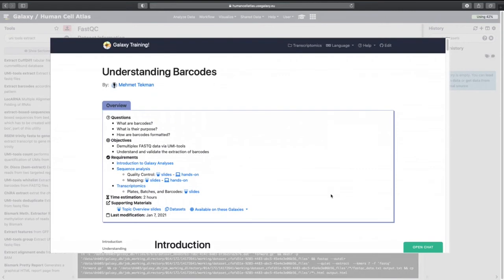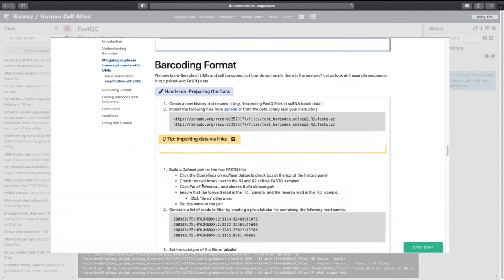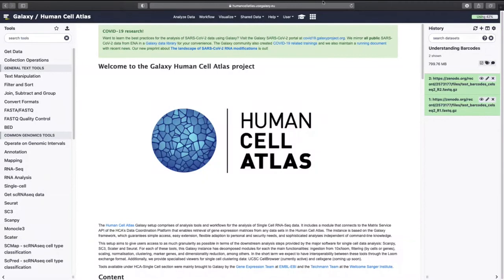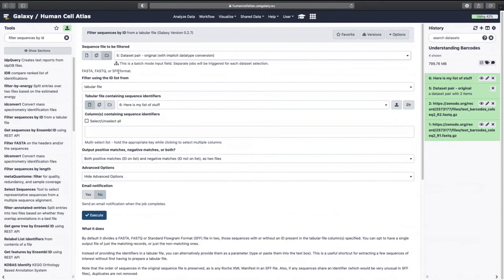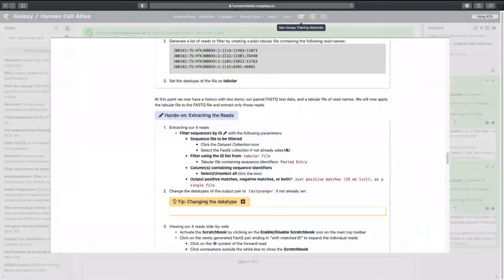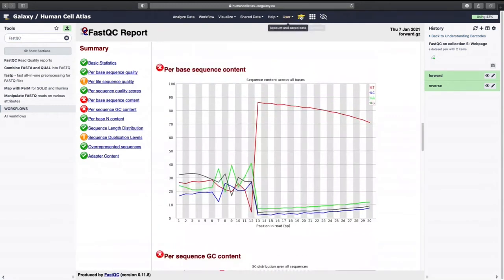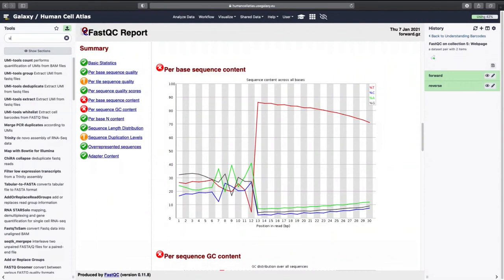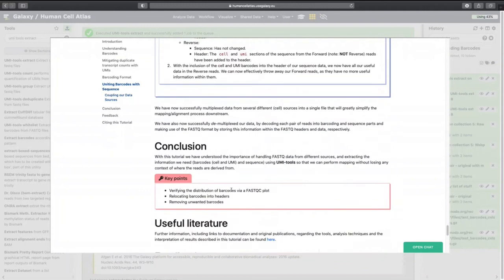GTN Smörgåsbord - Day 3 - Understanding Barcodes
Speaker: Wendi Bacon

Captions: Alireza Khanteymoori